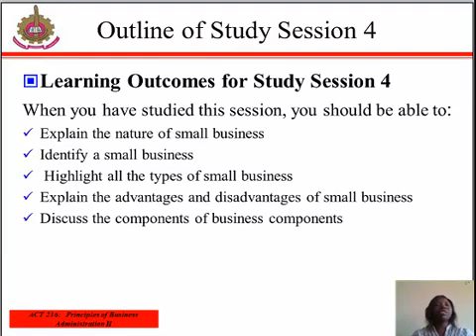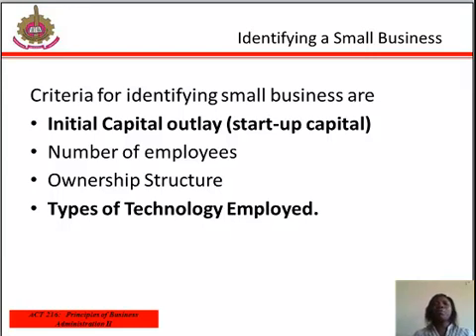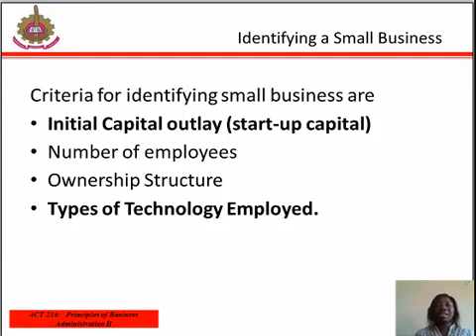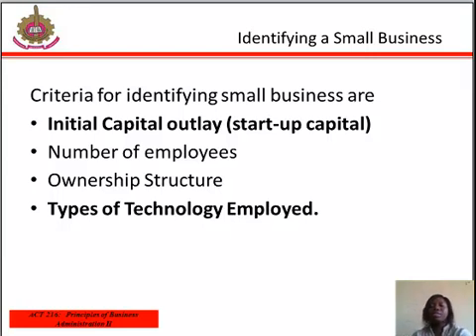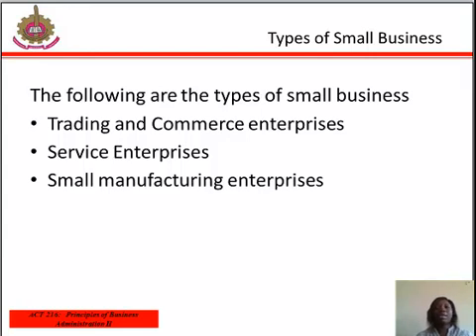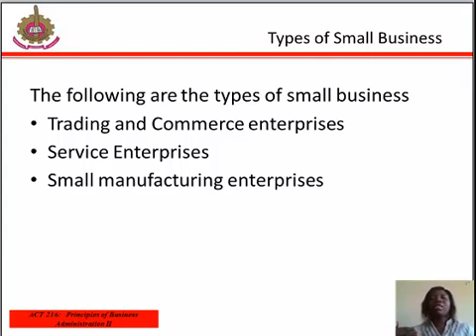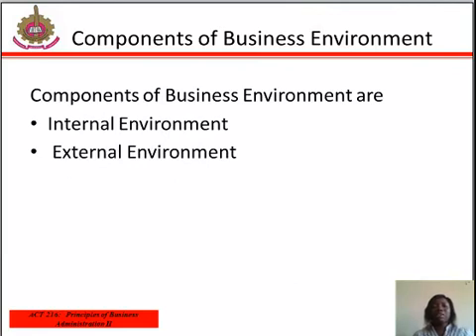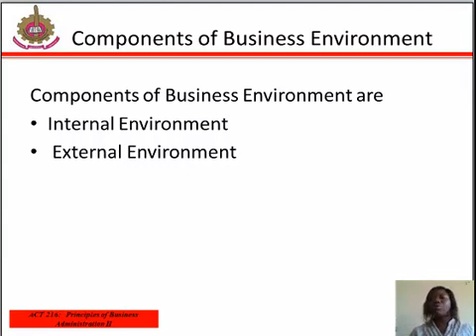ACT 216 SS4